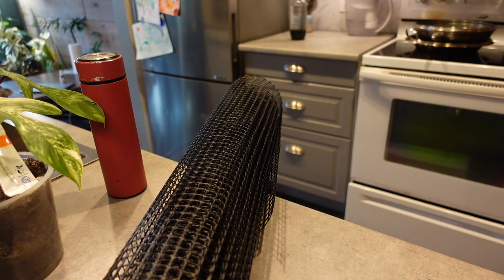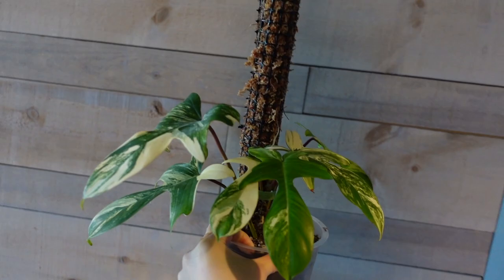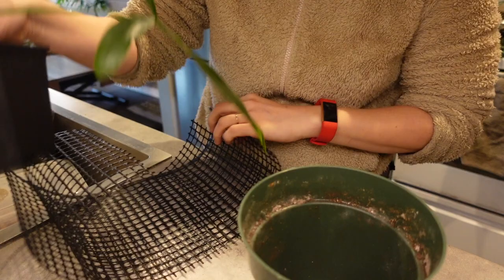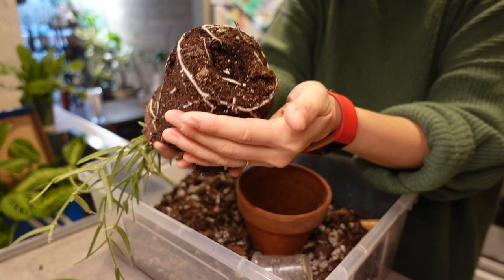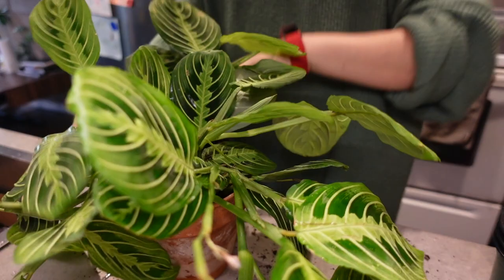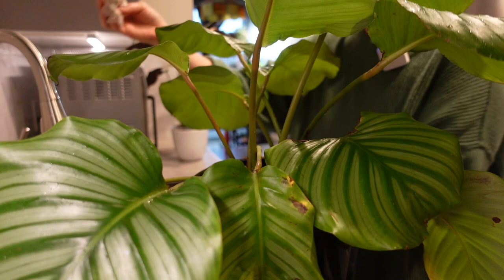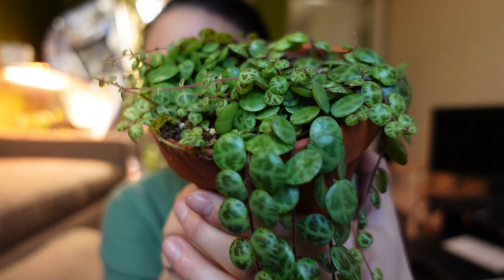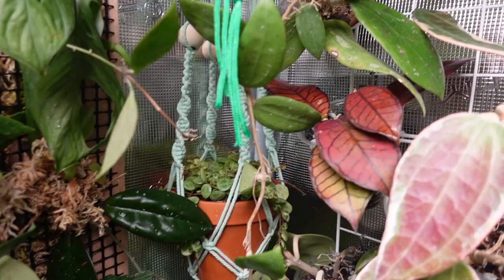PlANT CHORES w/ ME: Moss Poles, Repot Seeds & More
I love a plant chore video but I haven't really made alot of them. When I do plant chores I am kinda in a zone and filming seems a bit counter intuitive. But I do want to share this part of my journey with you guys so over a few days, I filmed bits and pieces of my plant chores. I hope you guys enjoy watching this video!

1. Netting

2. Zip Tie

Here is some info on Mrs. Peach's Handmade:
INSTGRAM : mrs.peachs.handmade

🖤If you want to see more of my plants, this is my instagram account: